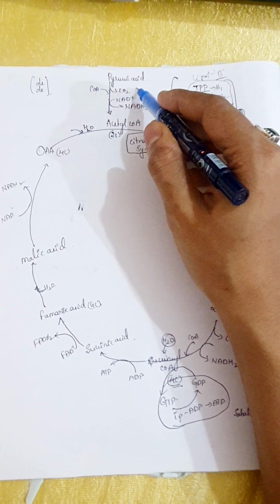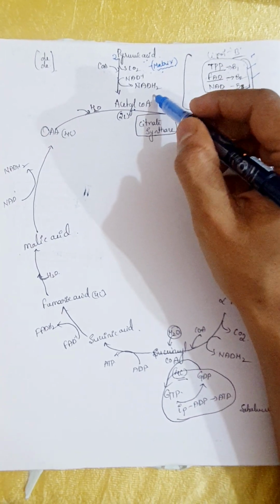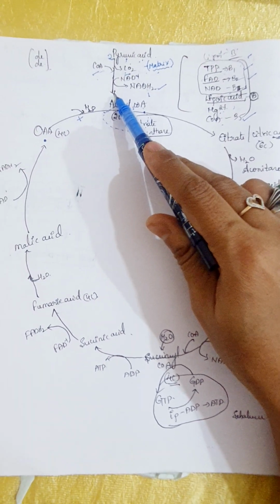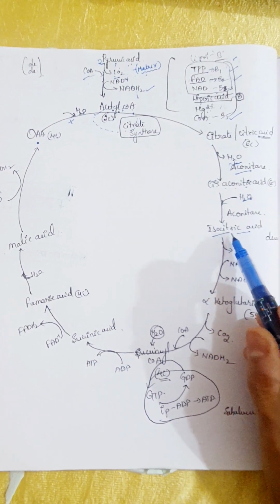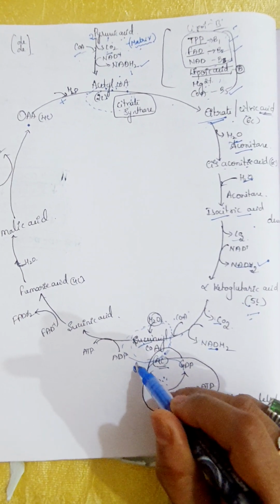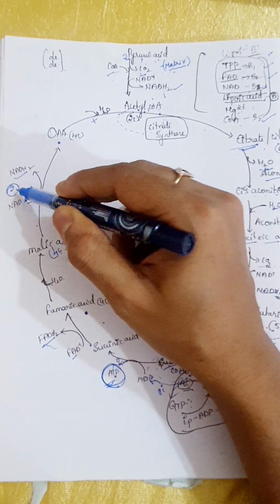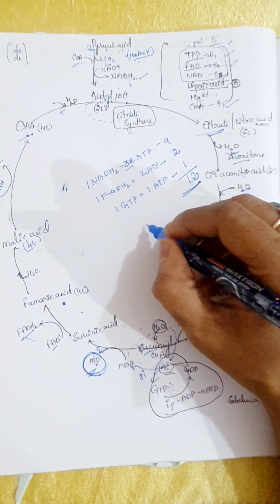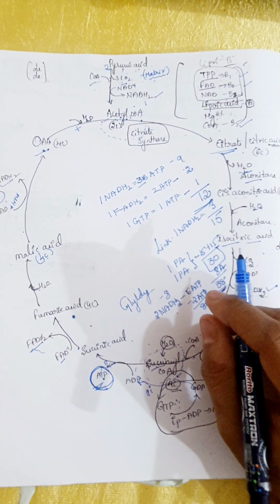krebs cycle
This video gives information about how krebs cycle takes place in matrix of mitochondria and also how ATPs are produced.
how many number of ATPS produced.
krebs cycle is very important